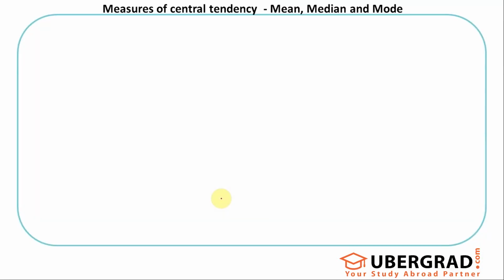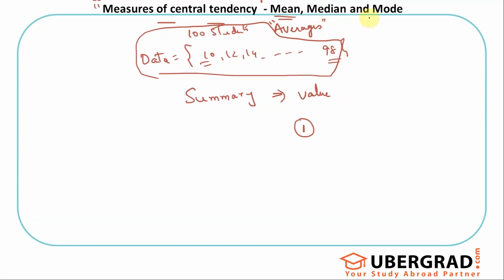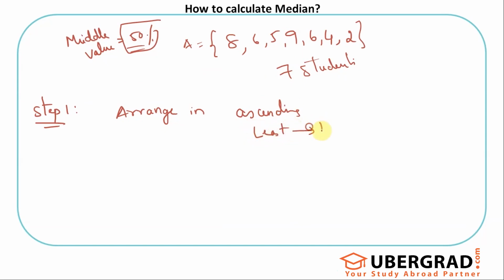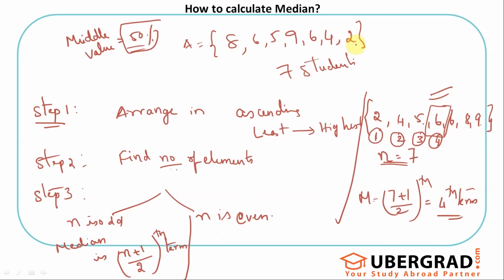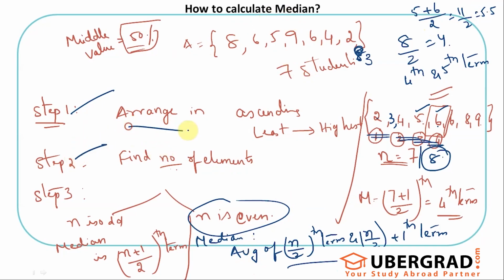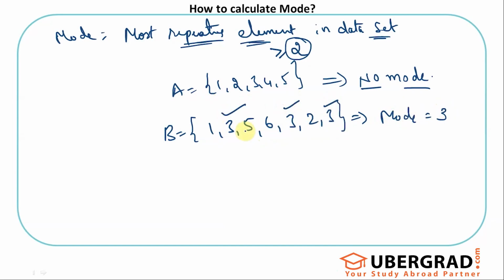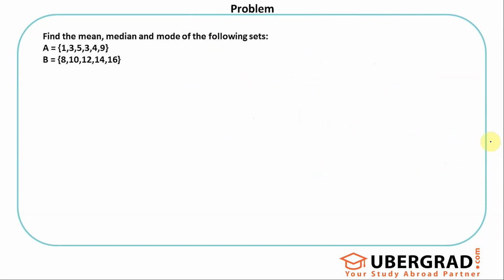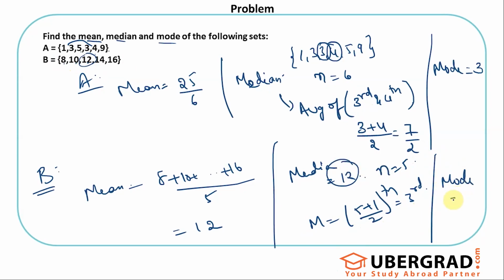Statistics 5 (Median & Mode)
Data is one of the four key blocks of GRE Quantitative Reasoning and is exhaustive with respect to number of advanced concepts. Statistics  topic in Data is an important topic to work on to revise your basics of Data .
We shall continue with the fundamentals of Statistics - Median & Mode in this concept video along with few sample questions.
You can watch the remaining videos in the playlist to complete Statistics concepts for GRE Quantitative Reasoning section.